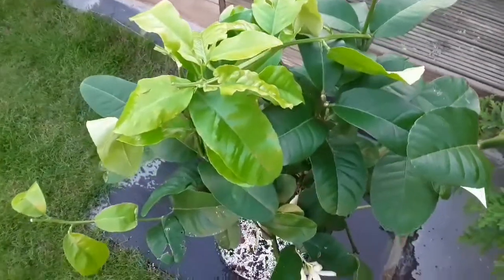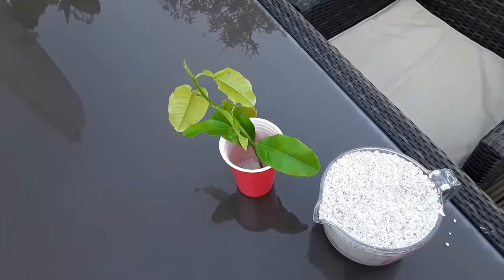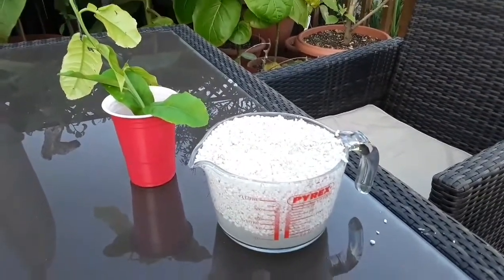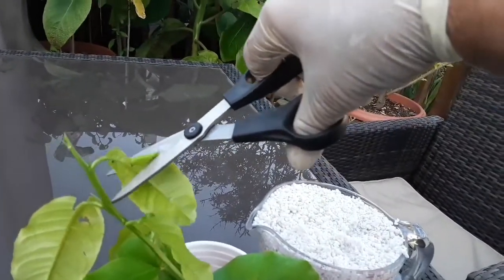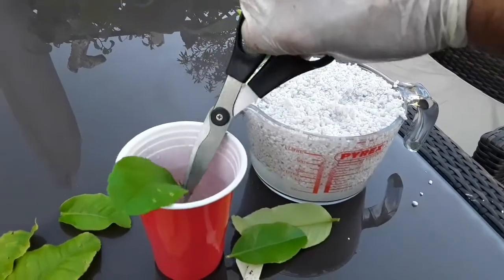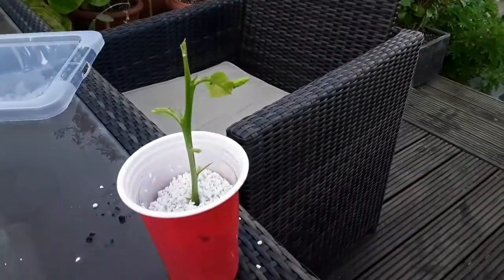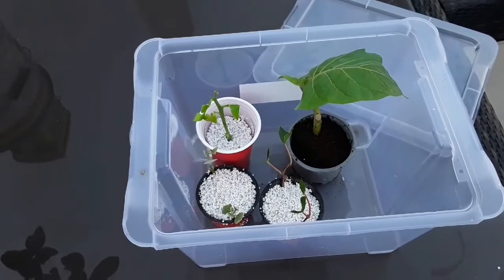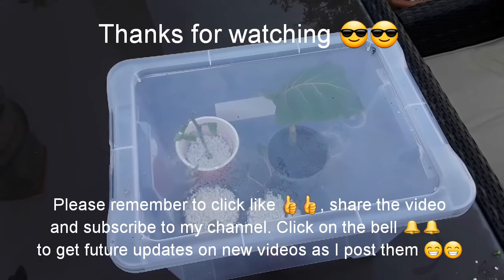Pomelo arrived with a broken stem, trying my first citrus cutting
As my recent pomelo arrived with a partially broken off stem which would have to be removed, I've decided to try and use it as a cutting. I believe it might be a bit too green and flexible but I'm sure it's worth a try. I'm going to try it in pure perlite just for fun as it should cut down in the chance of insect pests or mould. I will update you whether the shoot rots off or stays green in a couple of weeks